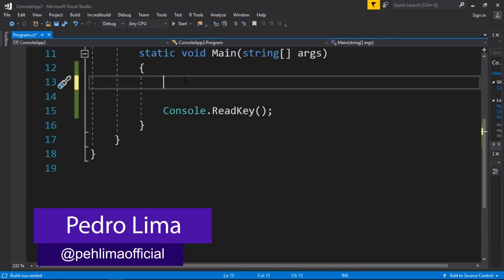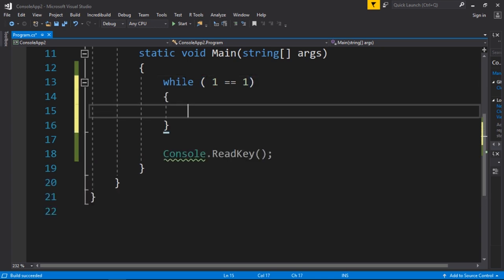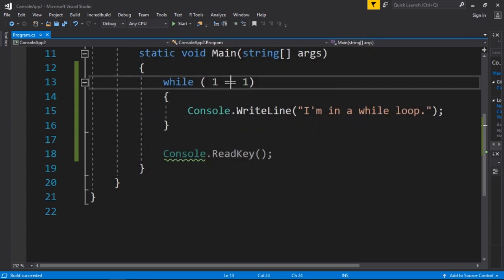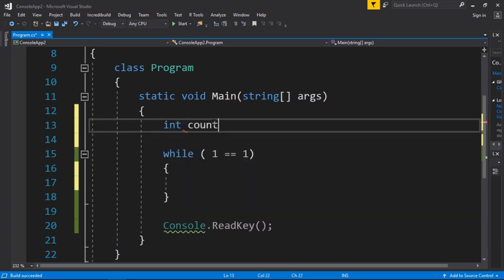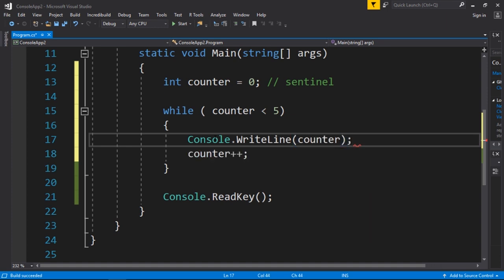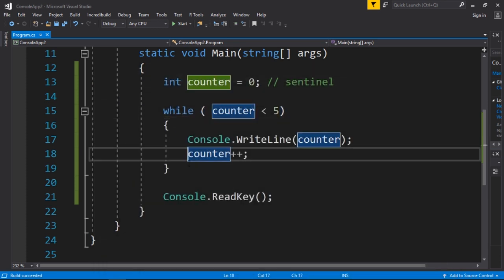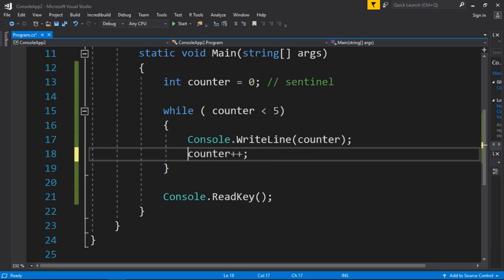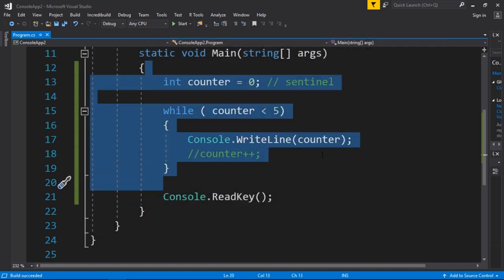#21 C# TUTORIAL - LOOPS THE WHILE LOOP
Hi guys! In this C# tutorial we're gonna talk about loops in C#, the while loop.